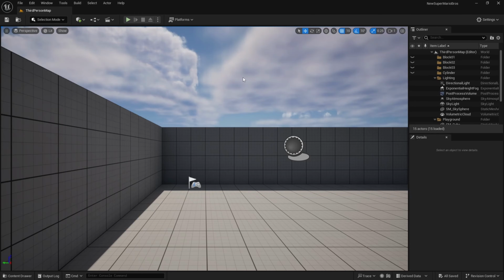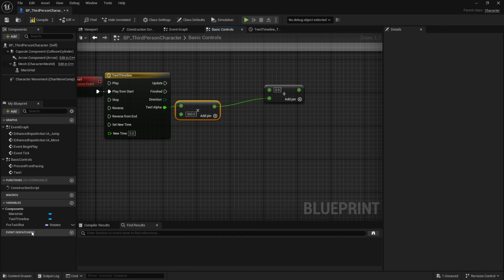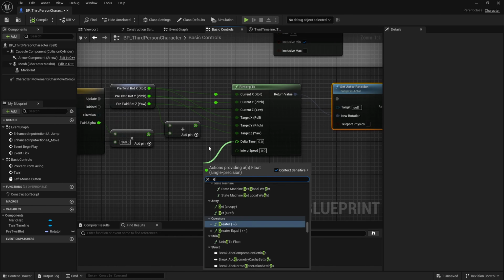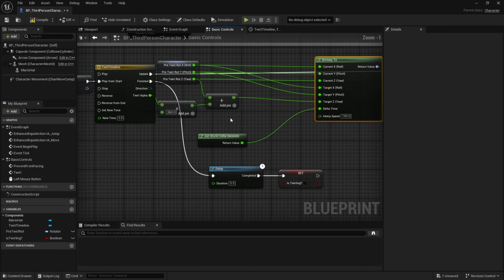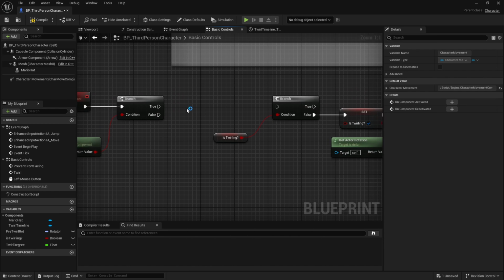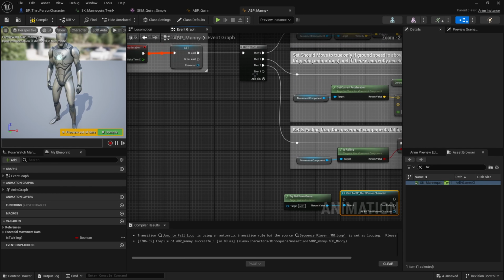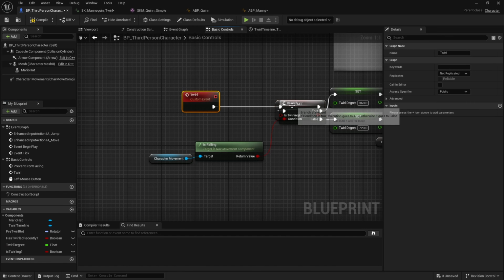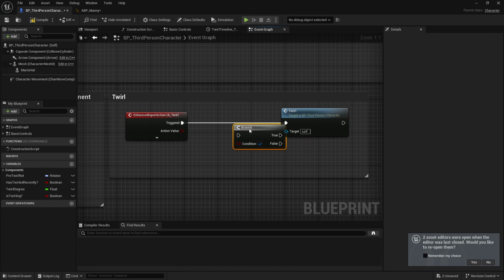Adding the Twirl Mechanic! | Dev Deconstructed: NSMBW Episode 2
Credit to Freesound Music for all tracks used in this video!